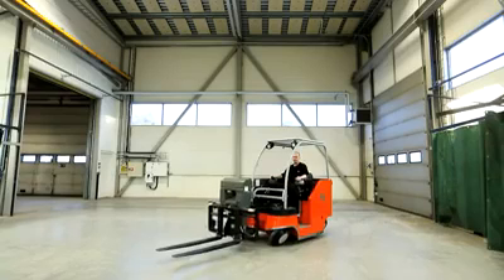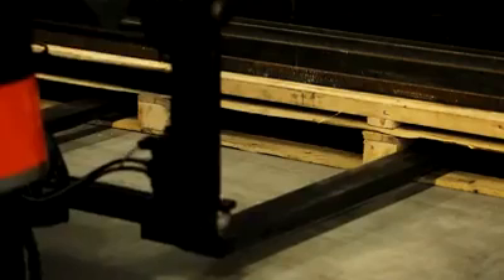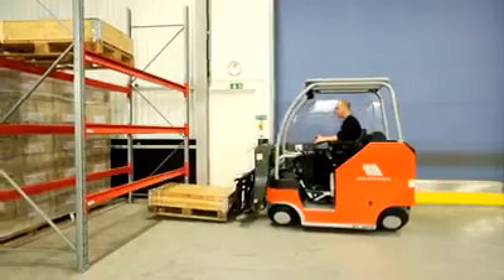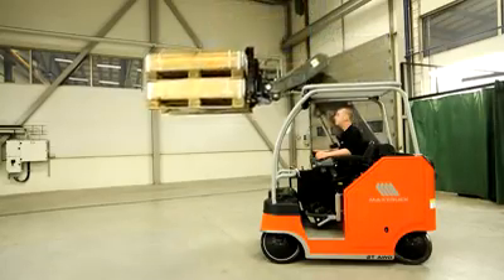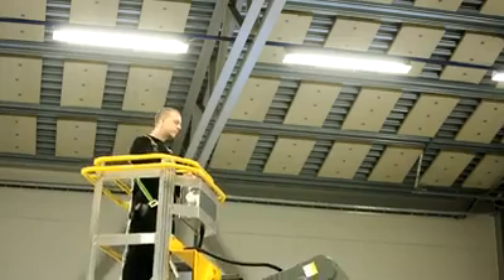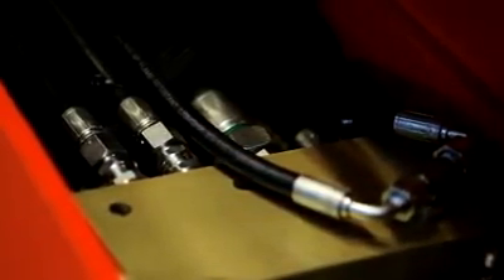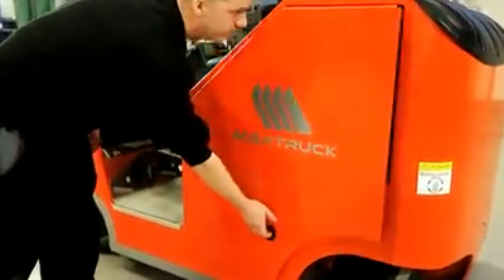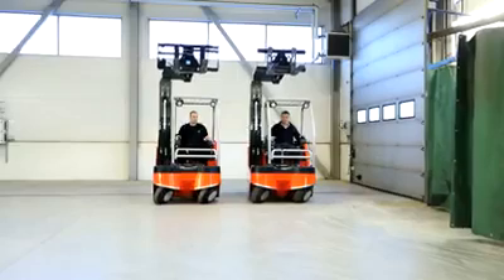Smart Forklift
Technology